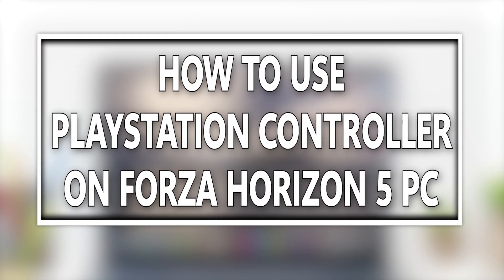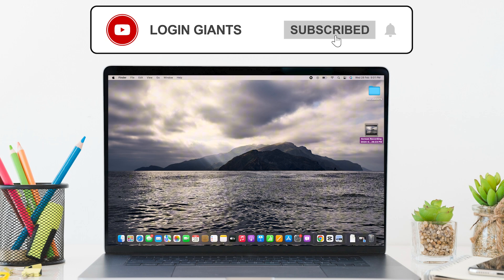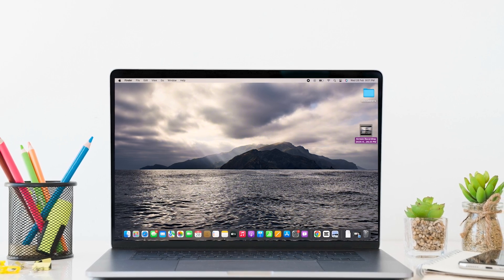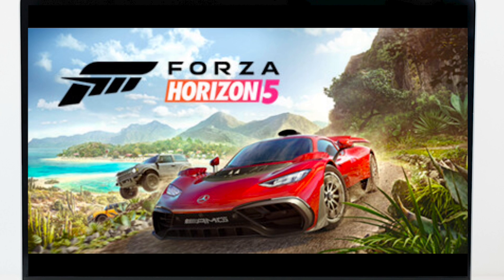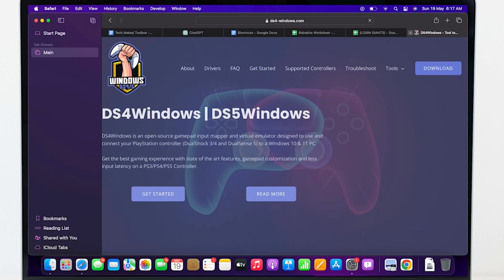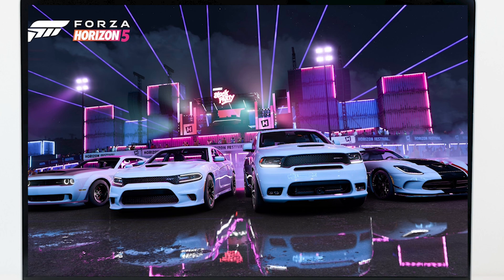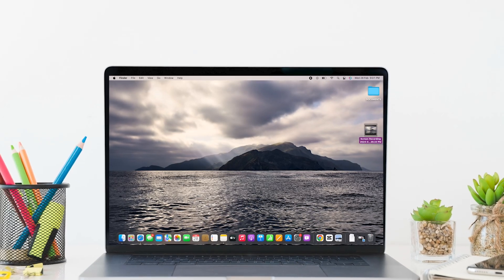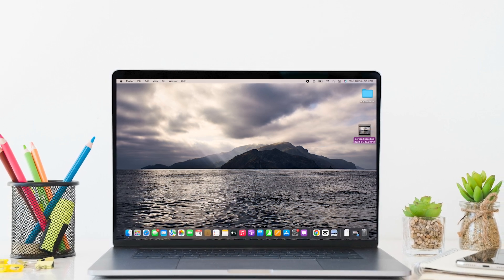How To Use Playstation Controller On Forza Horizon 5 PC (PS4 & PS5)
🎮🖥️ Forza Horizon 5: How to Use PlayStation Controller on PC (PS4 & PS5)

Want to play Forza Horizon 5 on PC with a PlayStation controller? This guide provides detailed steps for using both PS4 and PS5 controllers to enhance your gaming experience on Forza Horizon 5.

In this tutorial:
0:00 - Introduction
0:05 - How to Connect A Ps4 Controller to Forza Horizon 5 on Pc

Learn how to connect and use your PlayStation 4 or PlayStation 5 controller on your PC for playing Forza Horizon 5 with this comprehensive guide. This video covers everything from connecting your controller via USB or Bluetooth to configuring settings in Windows and in-game for optimal performance.

Enjoy precision driving in Forza Horizon 5 by following this guide to use your PlayStation controller on PC!